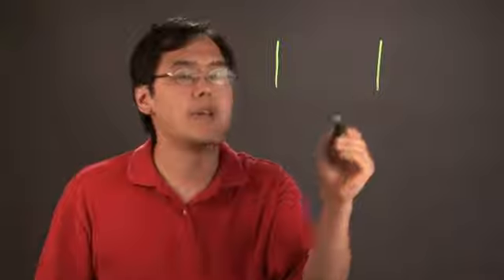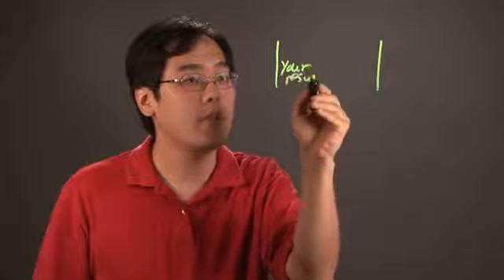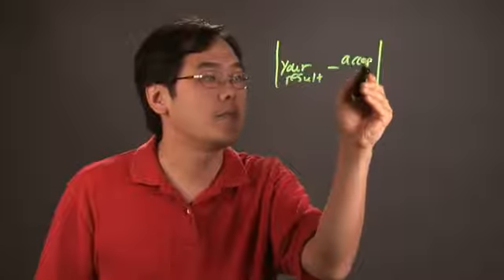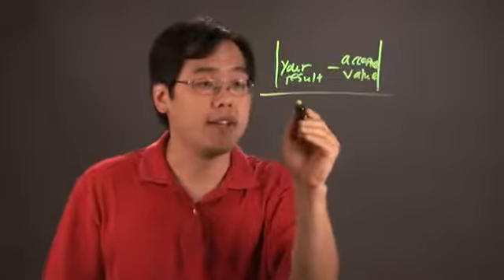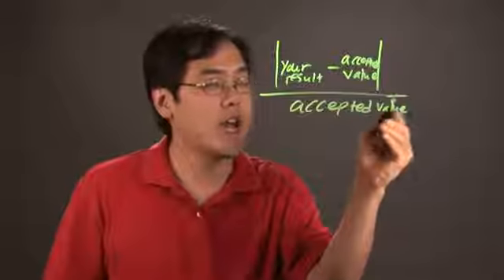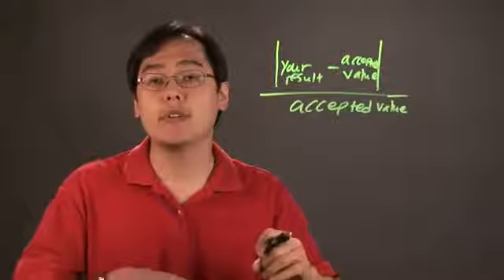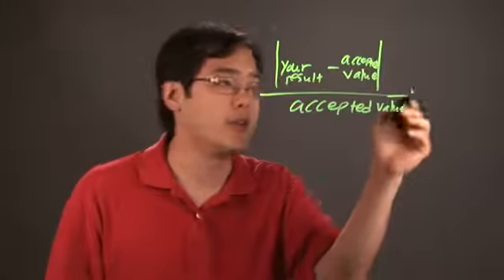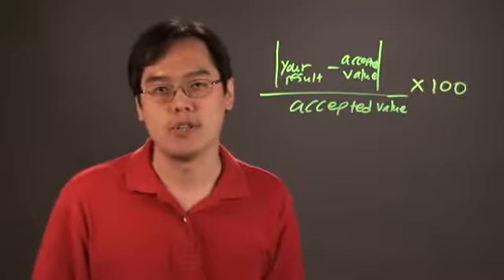How to Calculate Percentile Error in Physics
How to Calculate Percentile Error in Physics. Part of the series: Physics Education. Calculating percentile error is very important and must be done as accurately as possible. Calculate percentile error in physics with help from a longtime educator in this free video clip.